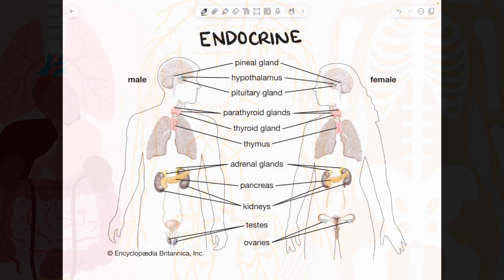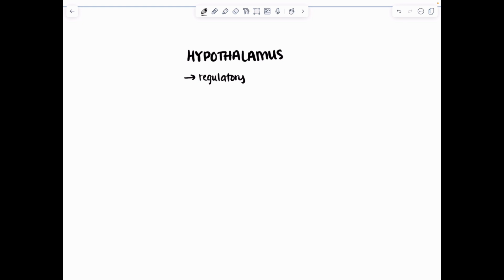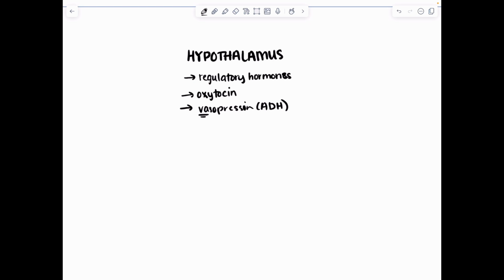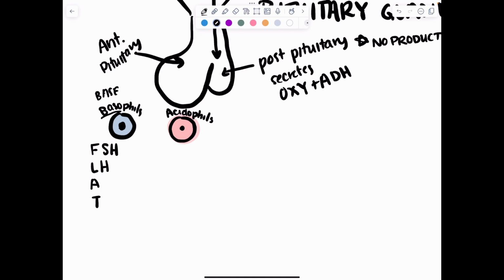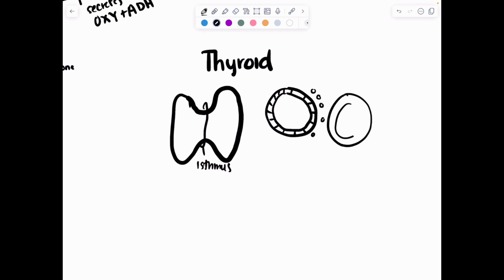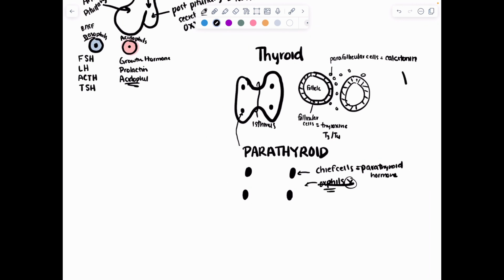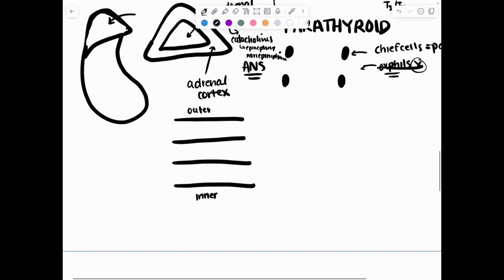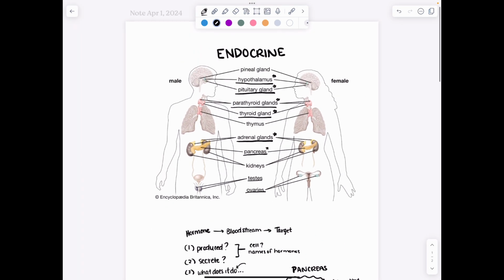BIO 1104 : Endocrine System